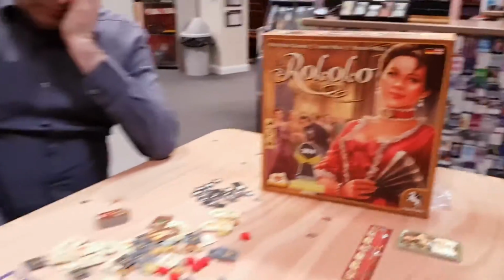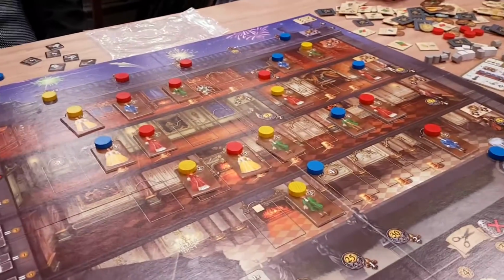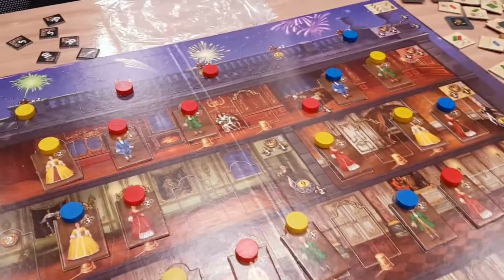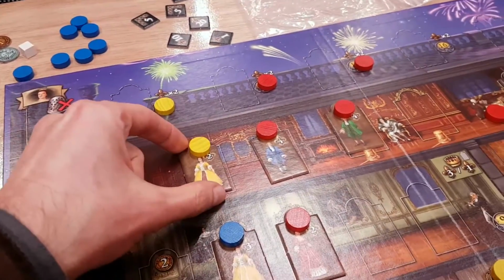Rokoko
Designer: Matthias Cramer, Stefan Malz, Louis Malz